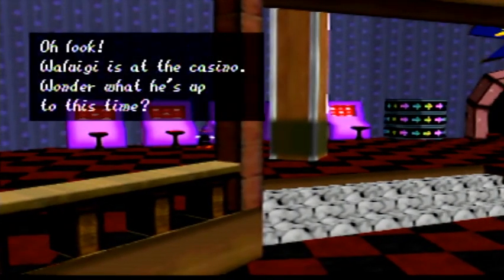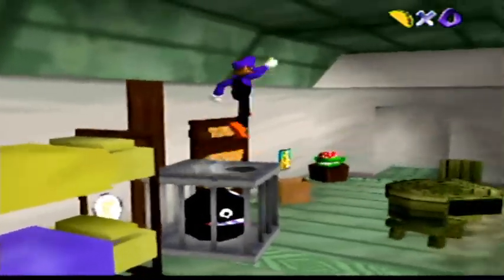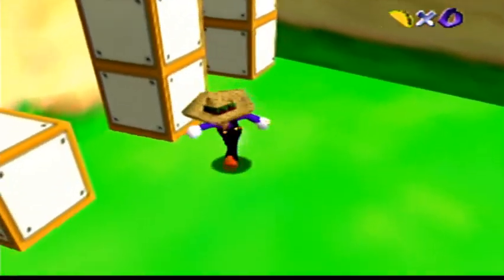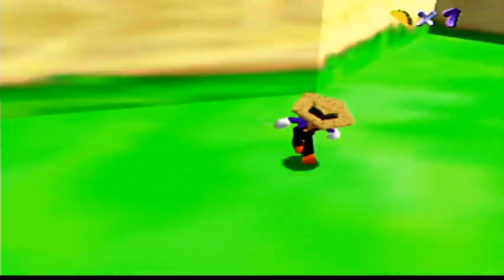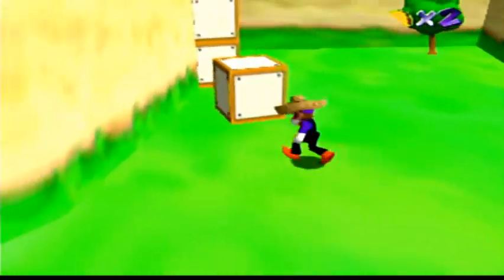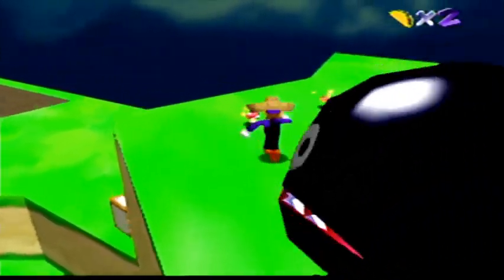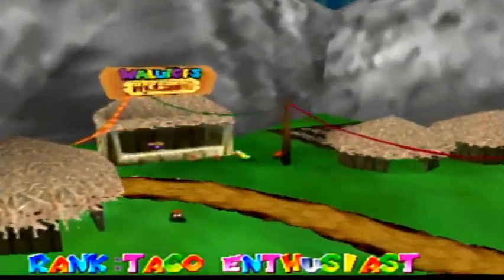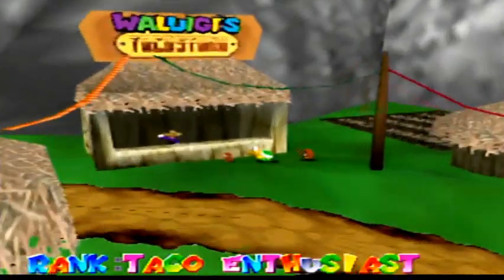From My Collection: Waluigi's Taco Stand (N64)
Hello There! This video will showcase a bit about the (definitely not licensed) Waluigi's Taco Stand for the N64!